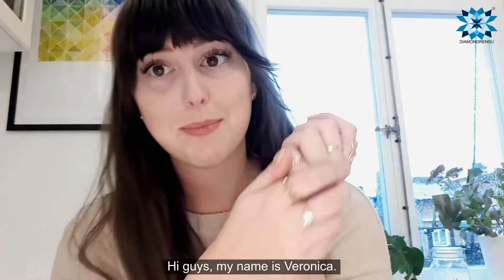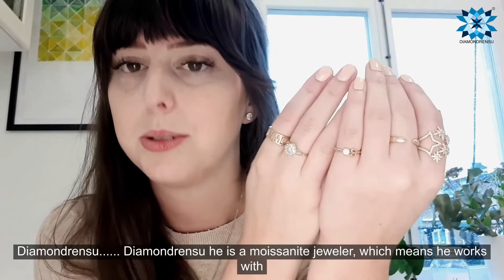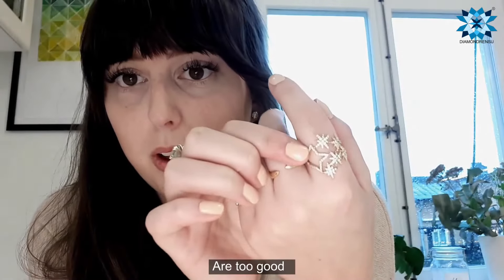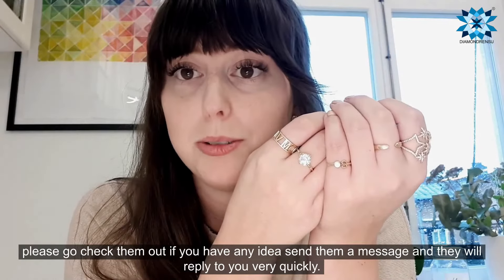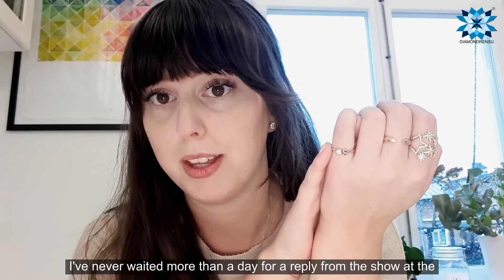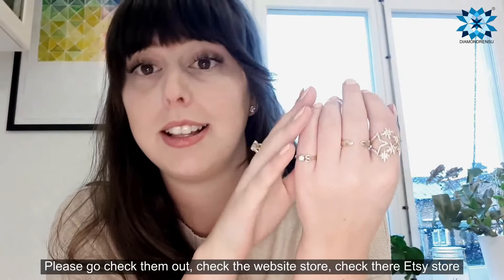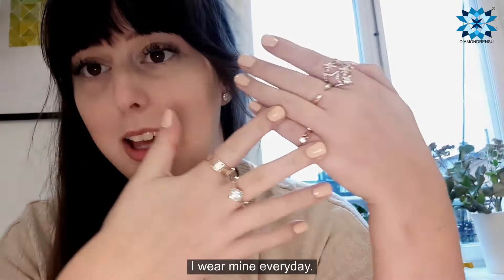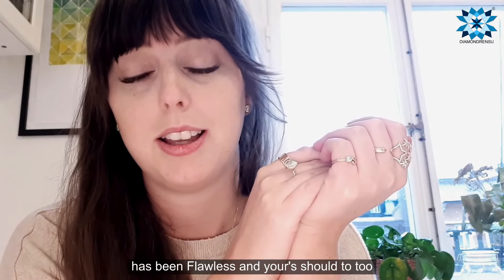A Happy Customer Review on DIAMONDRENSU! 😍 😍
Customer Video Testimonial - This is what our happy customers say about us - Diamondrensu, it brings us joy and motivates us when we hear this from our clients.